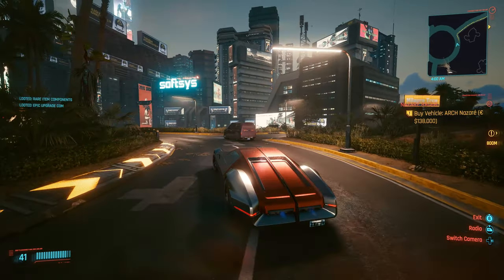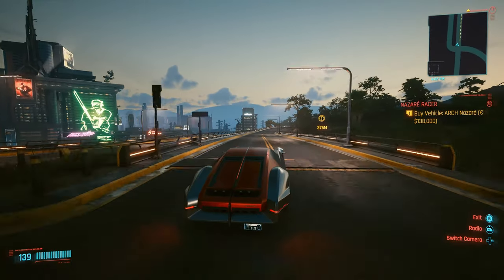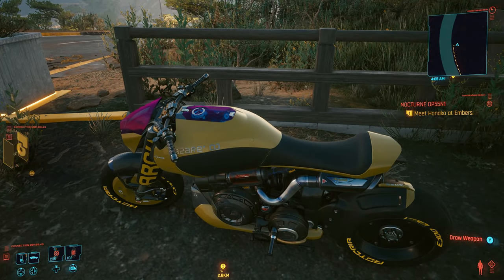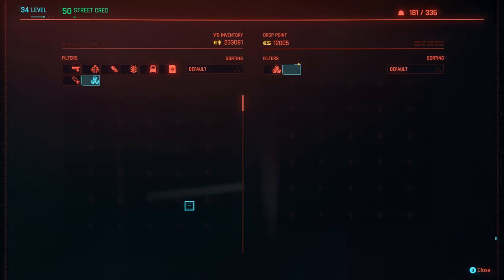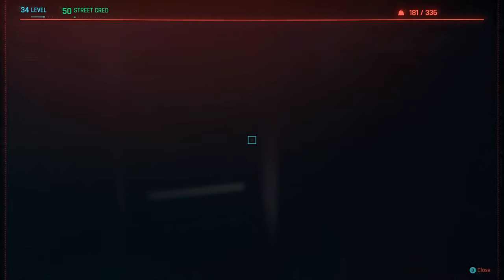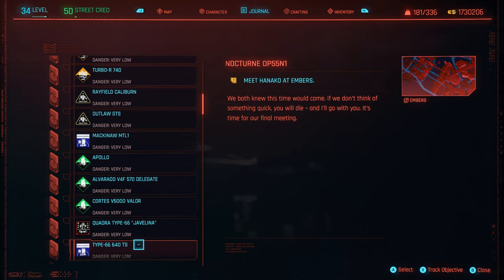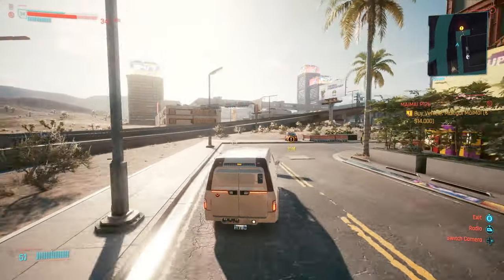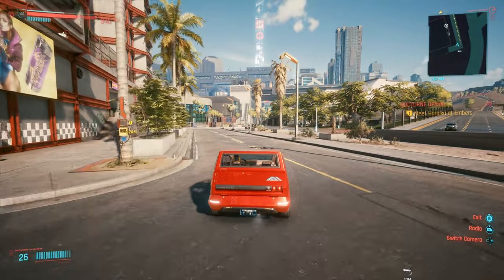Cyberpunk 2077 | AutoJock Trophy/Achievement Guide - Buy all Vehicles Available for Purchase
In this video I show you how to get the AutoJock Trophy/Achievement in Cyberpunk 2077! For this you must buy all vehicles available for purchase, list below. Once done with this video you can checkout my Cyberpunk 2077 playlists below;

Watson
[  ] Galena G240 13,000 Eddies
[  ] Quartz EC-L R275 29,000 Eddies Street Cred 12
[  ] Thorton Colby C240T 39,000 Eddies Street Cred 20
[  ] Shion MZ2 75,000 Eddies Street Cred 30

Heywood
[  ] Thrax 388 Jefferson 17,000 Eddies
[  ] Cortes V5000 Valor 37,000 Eddies Street Cred 12
[  ] Alvarado V4F 570 Delegate 62,000 Eddies Street Cred 20
[  ] Apollo 94,000 Eddies Street Cred 30

Santo Domingo
[  ] Supron FS3 16,000 Eddies
[  ] Thorton Colby CX410 Butte 43,000 Eddies Street Cred 12
[  ] Type-66 640 TS 58,000 Eddies Street Cred 12
[  ] Mackinaw MTL1 128,000 Eddies Street Cred 30

Badlands
[  ] Thorton Gelena "Gecko" 21,000 Eddies
[  ] Thorton Colby "Little Mule" 49,000 Eddies Street Cred 12
[  ] Shion "Coyote" 115,000 Eddies Street Cred 20
[  ] Quadra Type-66 "Javelina" 73,000 Eddies Street Cred 30